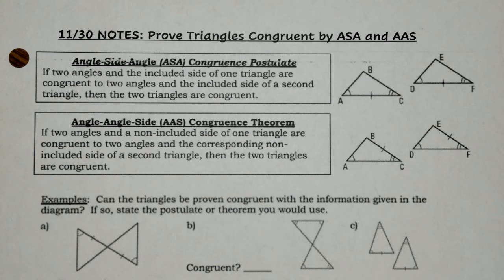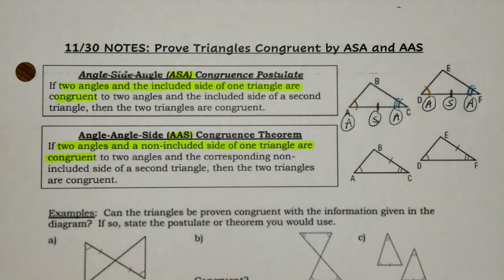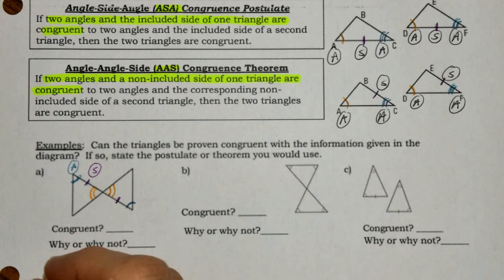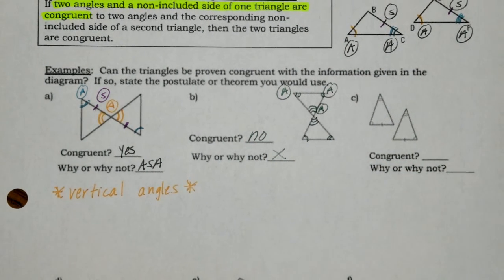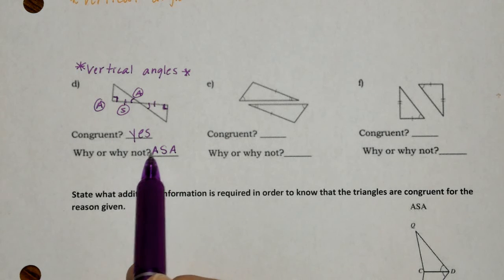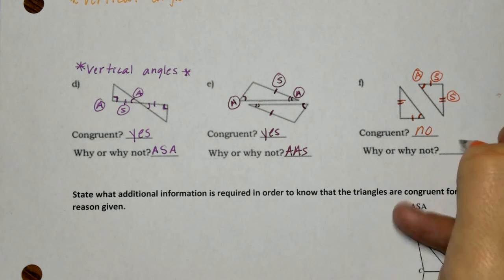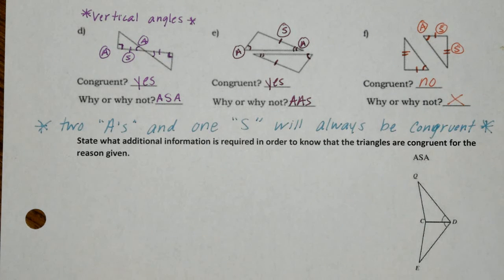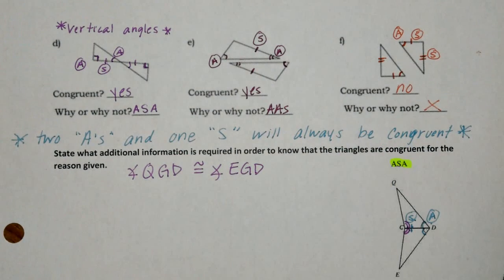11.30 Notes Video - ASA and AAS